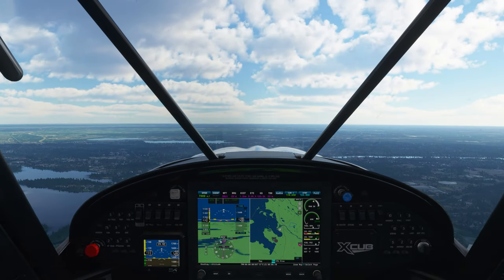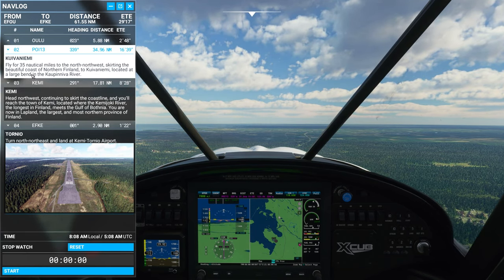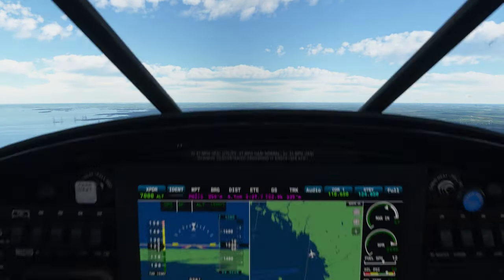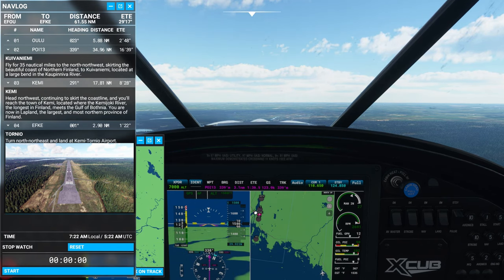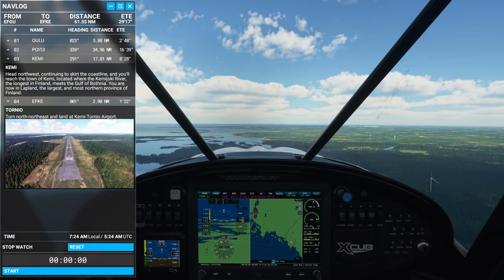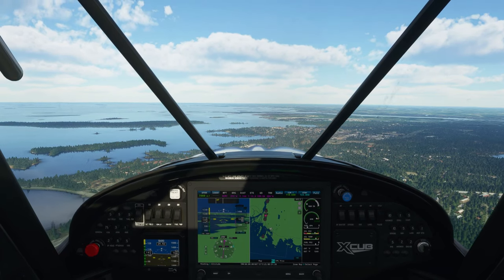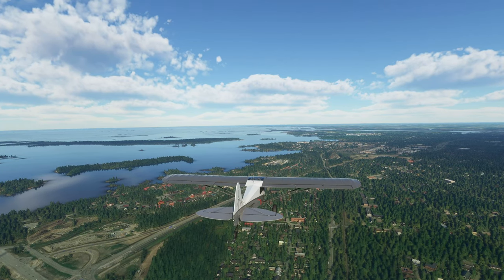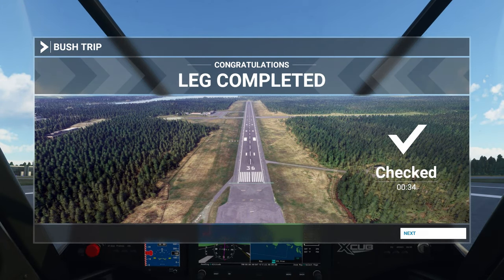Discover FINLAND Bush Trip! (Leg 8) Microsoft Flight Simulator 2020!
Today, we fly around Finland